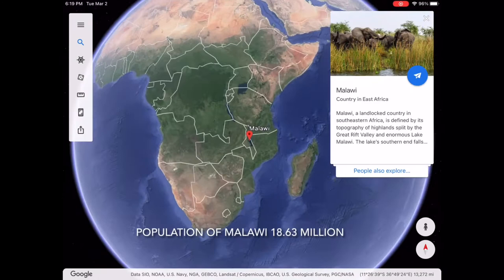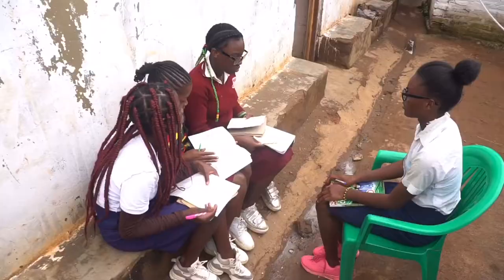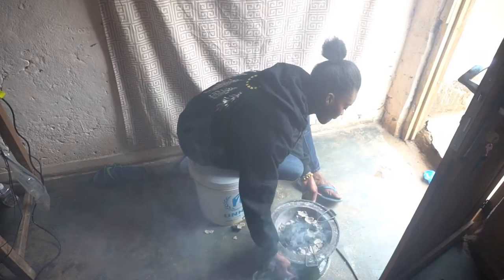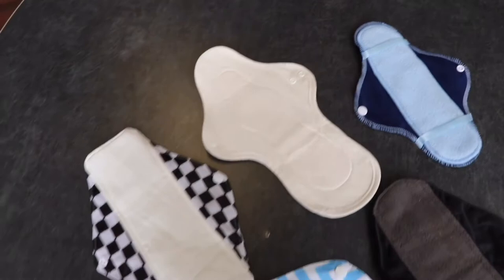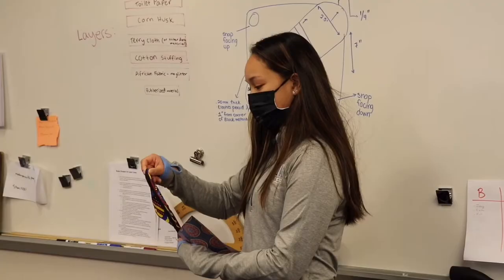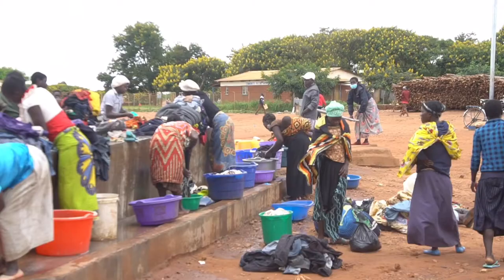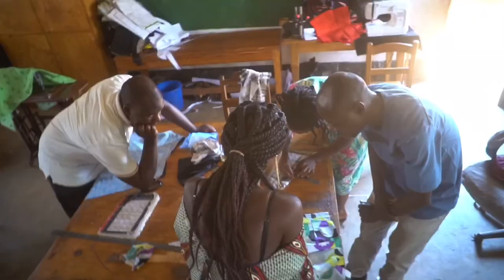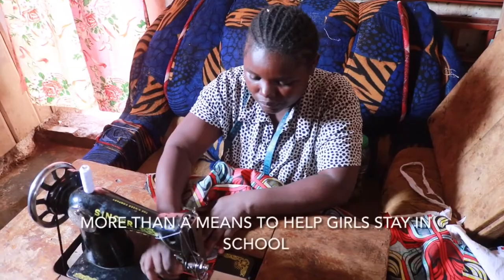Hybrid Sanitary Napkin Invention — TPS Girls in STEM 2021 Trailer